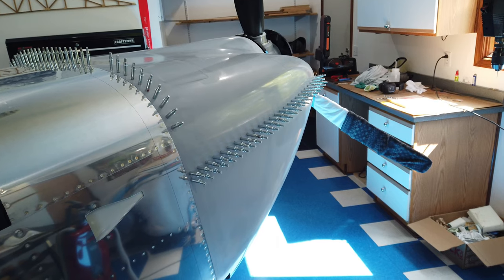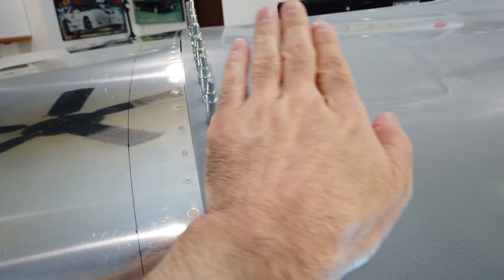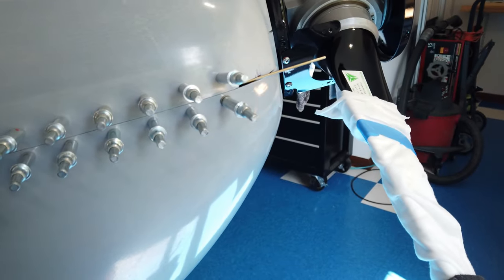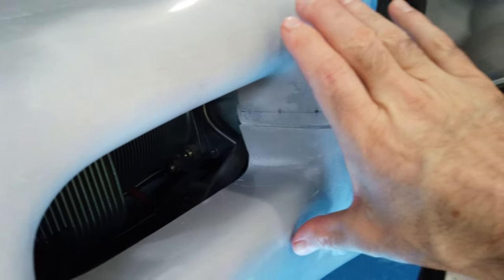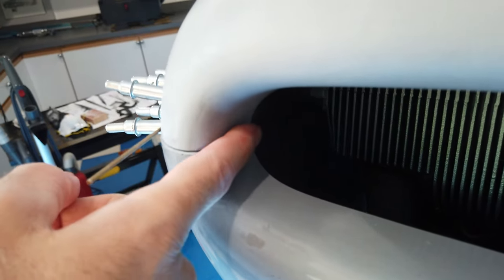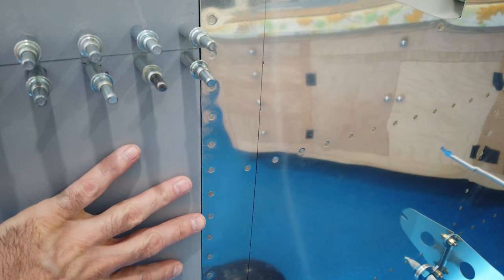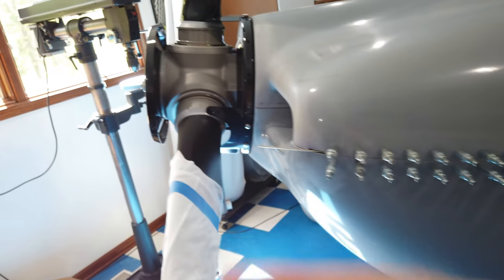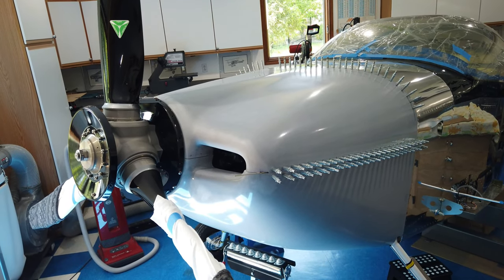Vans RV 7 HINT Videos Top Cowling 7